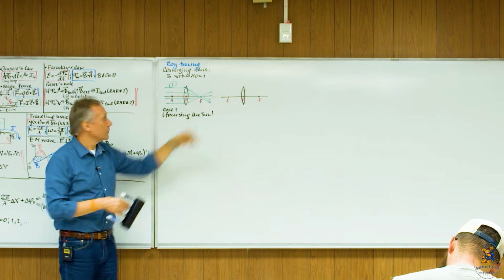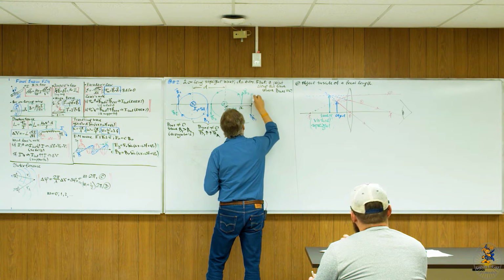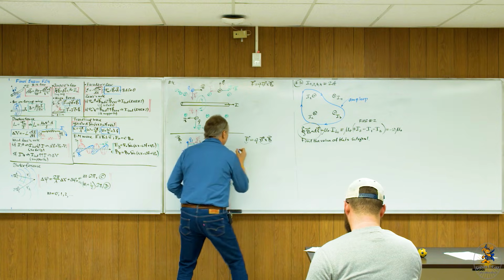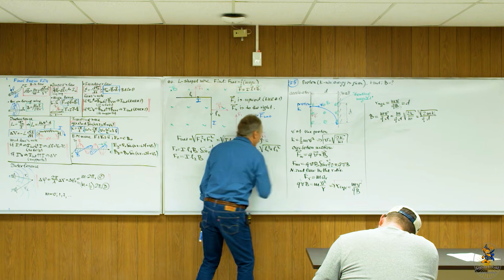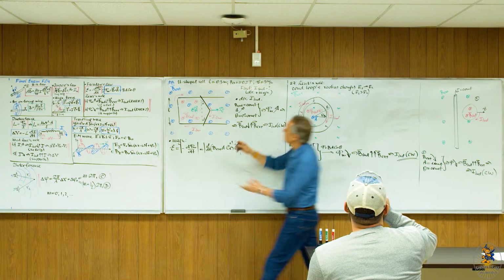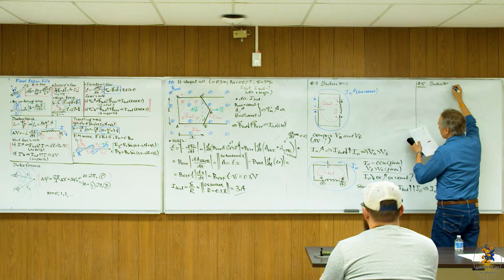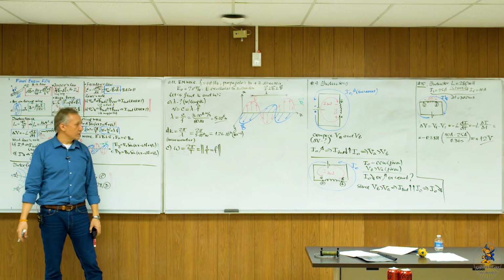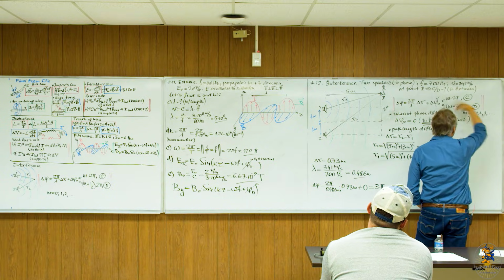Physics II Final Exam Review Session F24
Exam Review Session Timecodes

0:00 – 23:00 – Finding an image created by a converging lens using Ray Tracing
23:00 – 39:00 – Finding the magnetic field created by long straight wires with currents
39:00 – 45:45 – Conceptual question about Ampere’s Law
45:45 – 56:50 – Magnetic force on a point charge (conceptual questions)
56:50 – 1:03:35 – Cyclotron motion (conceptual question on identifying the sign of charged particles)
1:03:35 – 1:19:25 – Problem on cyclotron motion (“Bending Magnet”)
1:19:25 – 1:27:15 – Magnetic force on a wire with current (L-shaped wire)
1:27:15 – 1:45:23 – Lenz’s Rule and Faraday's Law (three conceptual questions)
1:45:23 – 2:10:05 – Faraday's Law (U-shaped rail problem)
2:10:05 – 2:27:30 – Inductance and Modified Lenz’s Rule (two conceptual questions)
2:27:30 – 2:33:30 – Finding the potential difference created by an inductor
2:33:30 – 3:00:00 – Electromagnetic waves
3:00:00 – 3:20:40 – Interference of two acoustic waves

The End 😊